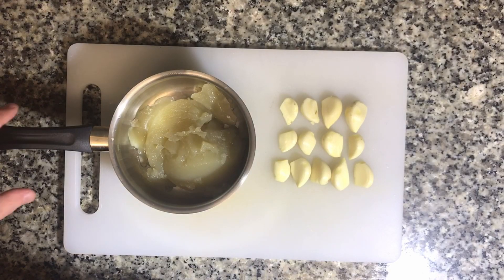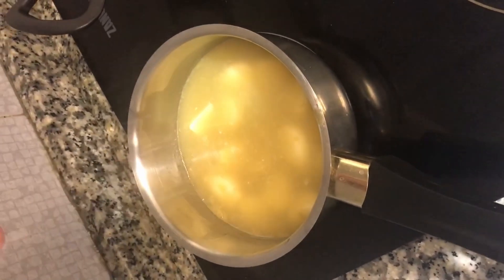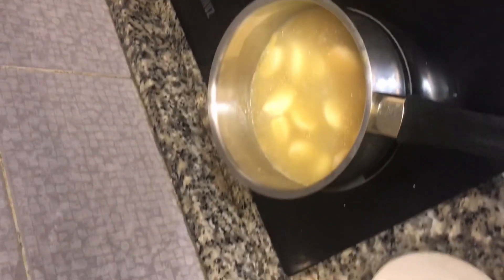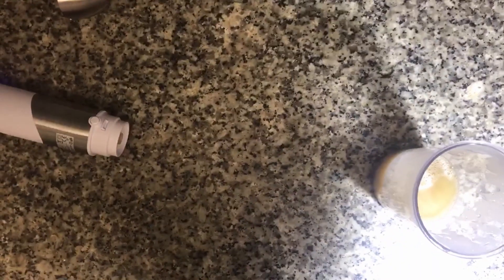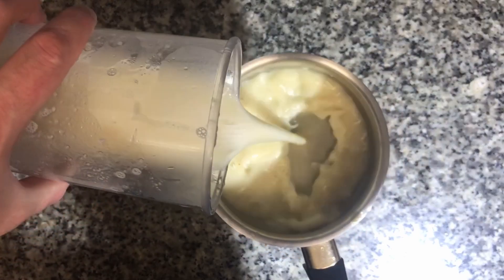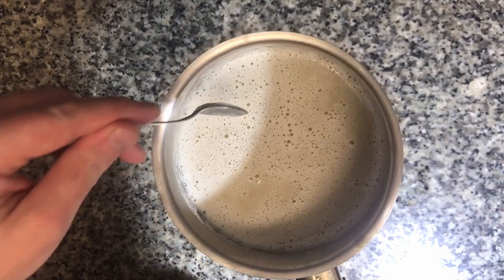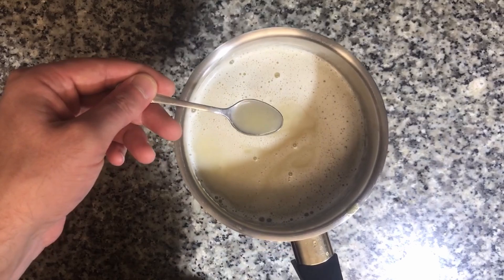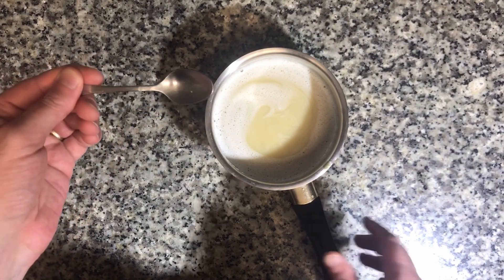Garlic Soup: 2 Cups Chicken Stock, 15 Garlic Cloves, & a Pinch of Salt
This simple and delicious garlic soup is worth making. Ingredients: Chicken Stock, Garlic, Salt.

☕Like this content and want to show some support?

I wish I had bought this Smooth Q-3 iPhone stabilizer from Zhiyun before taking this video

I wish I had purchased this decent and low-cost lav microphone before shooting this video

A great stand mixer option

One cast iron Double Dutch I love is

Lodge makes a classic cast iron Dutch oven available

Le Creuset Dutch Ovens are sick

This is my go-to Chef's knife, for almost everything